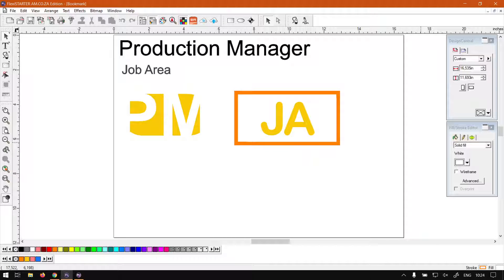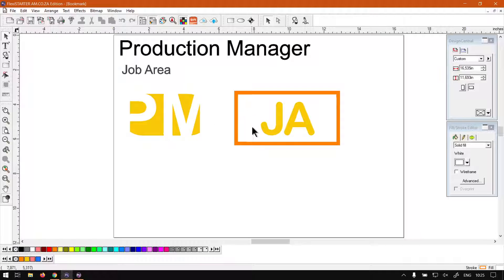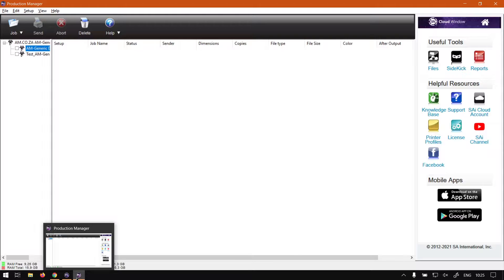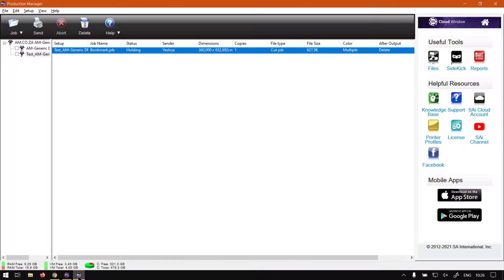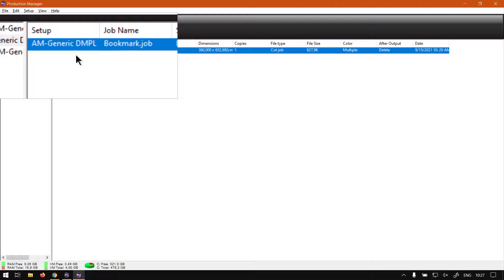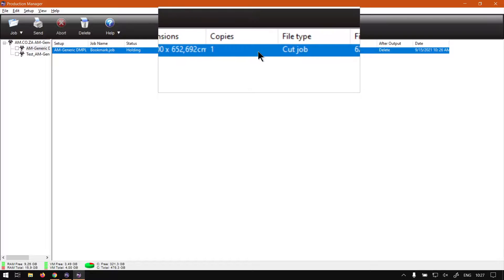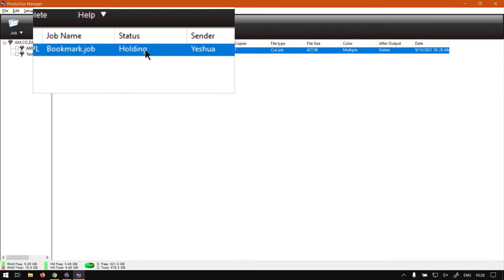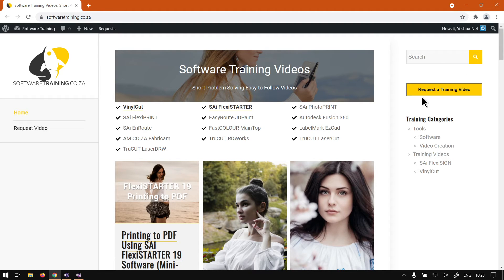SAi FlexiSTARTER 19 Software the Job Area (Part 5) Production Manager Mini-Series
If you would like to see the Jobs active and pending for Cutting and Plotting, then the Job area is the right place.

You are also able to see all the different statuses for the Jobs listed within this area.

This video is part of a Mini-Series. Next video covers Production Manger Main Menu File. Previous video covered Production Manger Setup Menu Items.